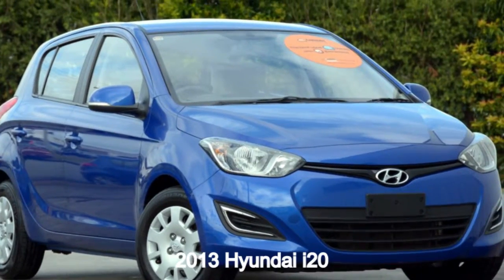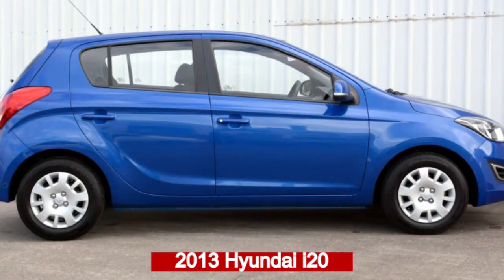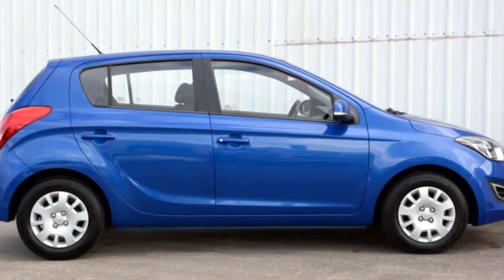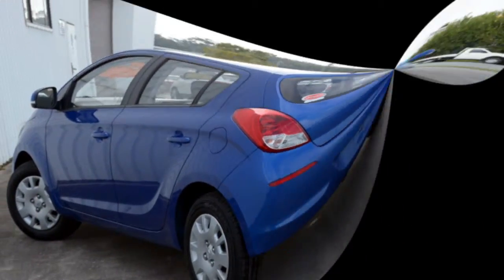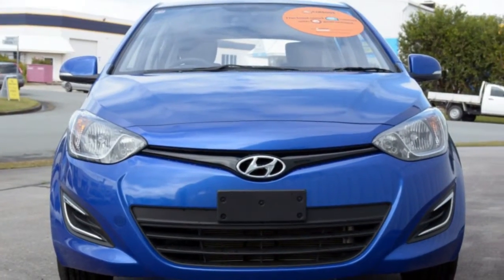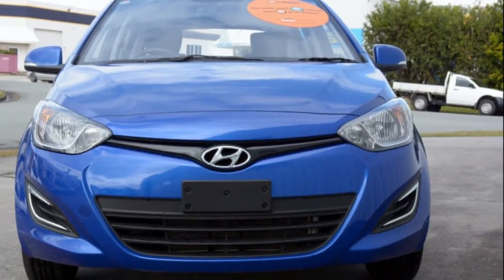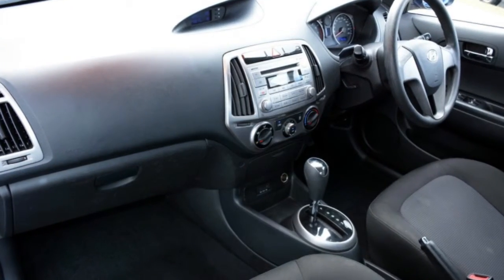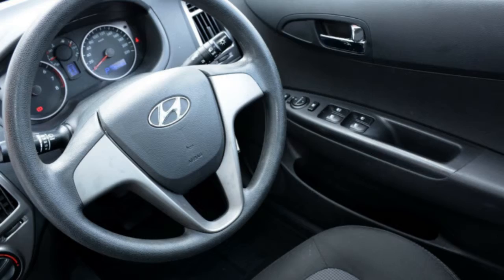2013 Hyundai i20 PB MY13 Active Blue 4 Speed Automatic Hatchback